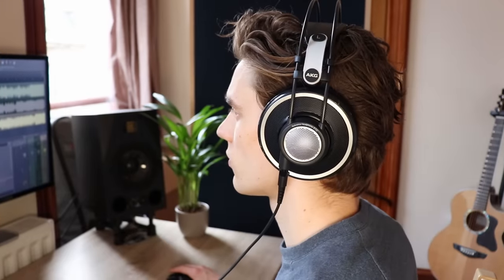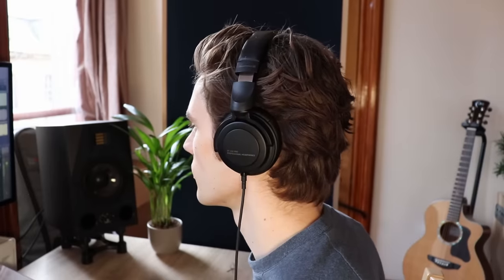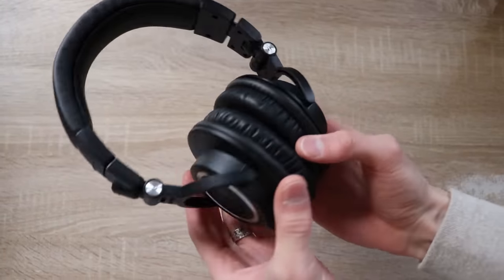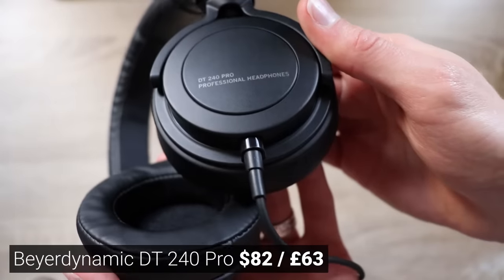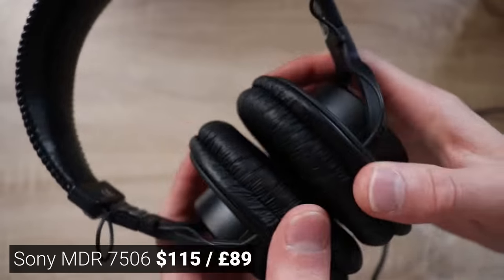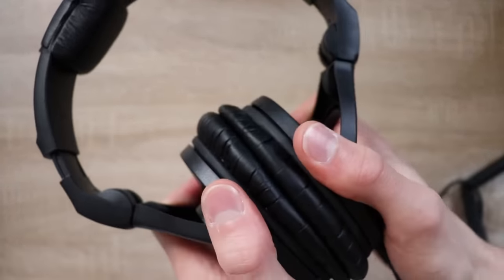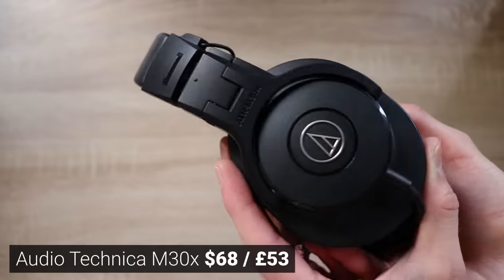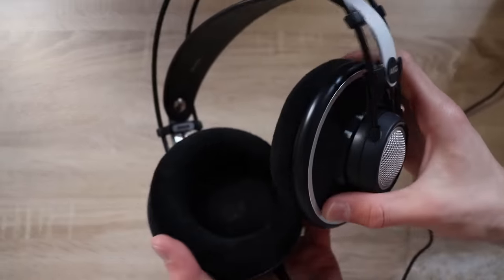I Tested The 10 Best Headphones ($50 to $150)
0:00 - Intro
0:35 - The 10 Headphones
0:55 - How I tested them
1:55 - My favourite ($150 Budget)
3:25 - My Favourite ($50~$80 Budget)
4:10 - AKG 240MKII Review
5:08 - Sony MDR 7506 Review
6:05 - Sennheiser HD280 Pro MK2 Review
6:57 - Audio Technica M20x Review
7:30 - Audio Technica M30x Review
7:55 - Beyerdynamic DT 240 Pro Review
8:20 - AKG K702 Review
9:30 - Final Summary

What are the best headphones for music production and mixing?
It's a good question! Today I hope to help answer it. Please ask me anything about any of the headphones in the comments of this video and I will reply with detailed notes and feedback :)

Good headphones should:
1) Provide an accurate, spacious sound stage to aid in mixing and mastering music.
2) Reveal low, mid and high frequencies without distortion so you can make quick production decisions.
3) Faithfully reproduce the dynamics and transient response of the material.
4) Reveal the depth of audio material.
5) Feel comfortable on your head for many hours and be strong enough to withstand daily ues.

These headphones I tested and the price at the time of video publishing ($USD / £GBP)

Beyerdynamic DT 770 Pro   $143 = £108
Audio Technica M50x          $143 = £108
Beyerdynamic DT 240 Pro   $82 = £63
Audio Technica M40x          $102 = £78
Audio Technica M30x          $68 = £53
Audio Technica M20x          $44 = £34
AKG K 702                              $154 = £119
AKG K 240 MII                       $70  = £54
Sennheiser HD280 MK2       $143 = £110
Sony MDR 7506                     $115 = £89

Notes:
- It appears that the AKG K702 is now produced in China (it used to be made in Europe and cost much more). This likely explains why my experience doesn't match what others have said in previous years.
- The DT 770 pro really is a step above the rest here and if you can afford it, I think it offers the best price to performance out of these 10.
- There were many other headphones which didn't even make it to this top 10 due to:
Lack of customer support/brand new company with no track record
Terrible first impression etc